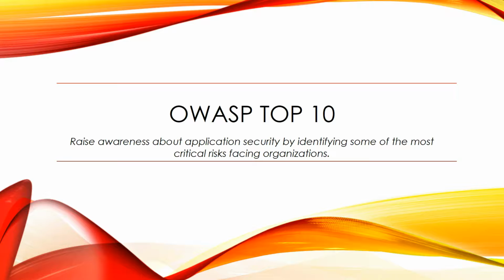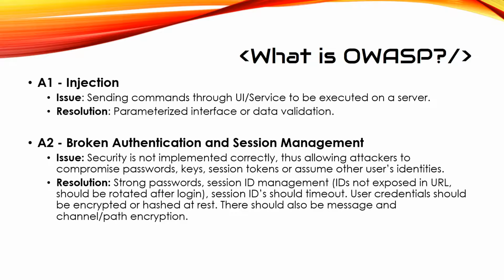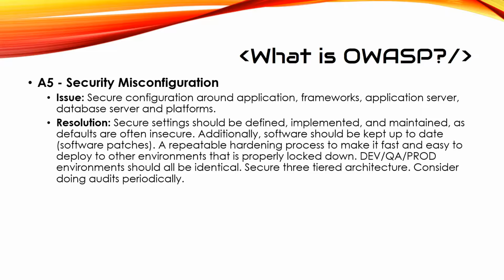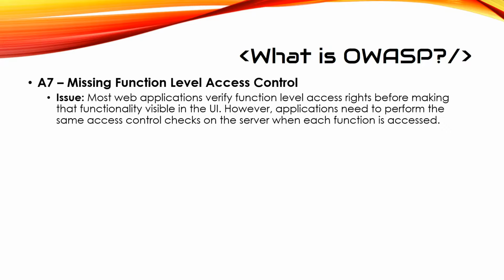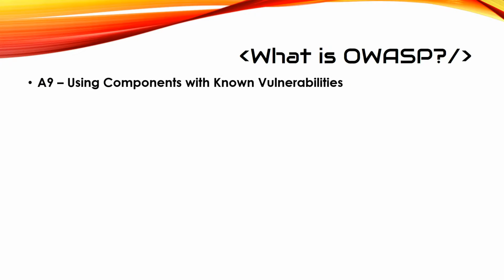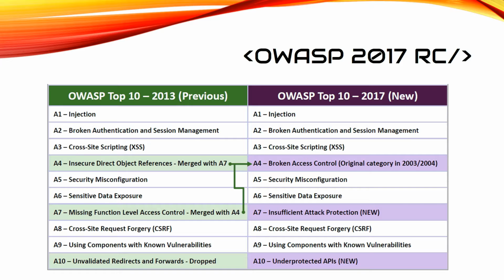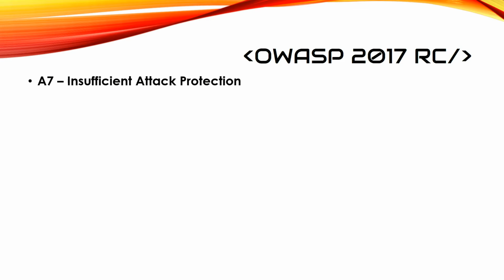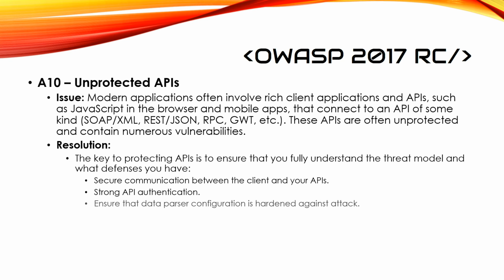Anything But Waterfall - Security Development Life Cycle - Part 3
Review of OWASP Top 10 for 2013 and 2017 RC.